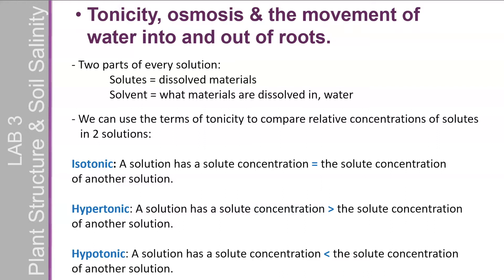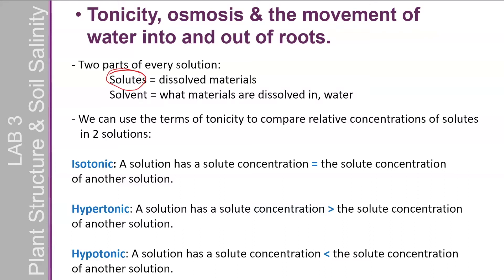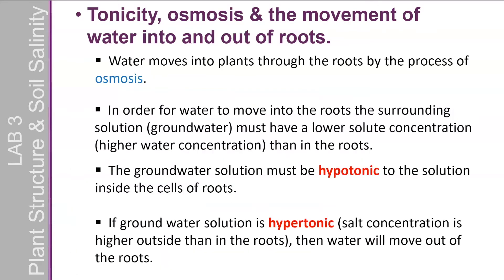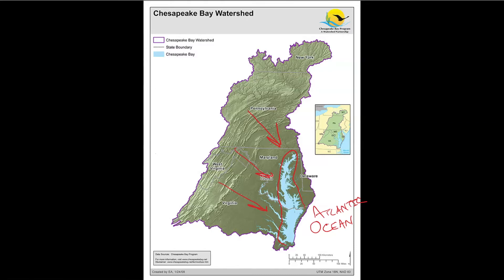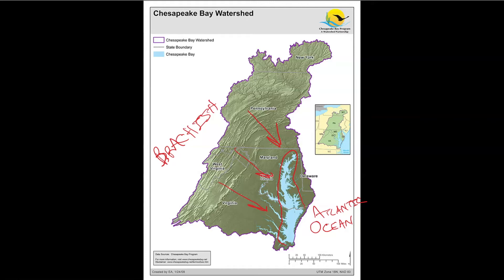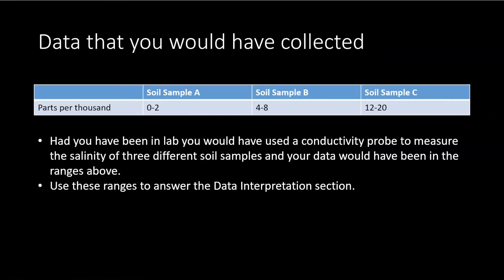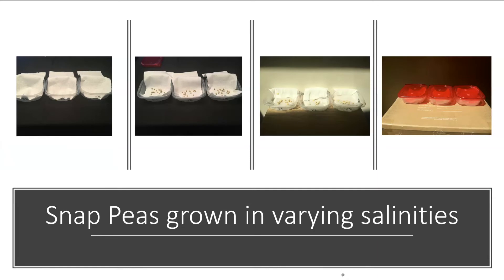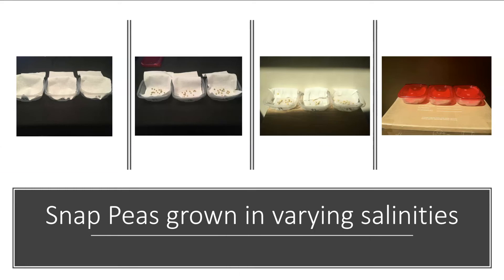Plant Structure and Soil Salinity Part 5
NOVA - Loudoun Biology 102 Lab 3 Part 5 Soil Salinity